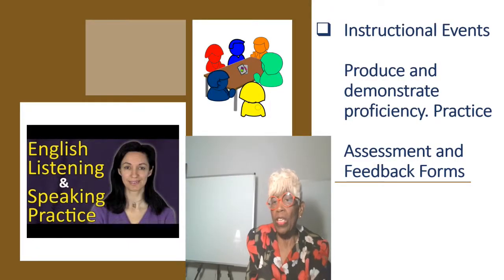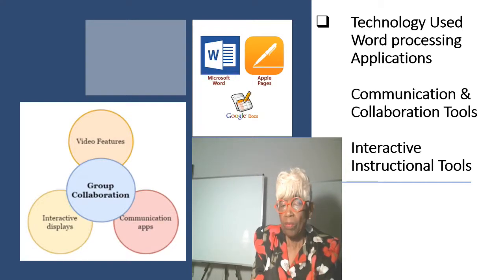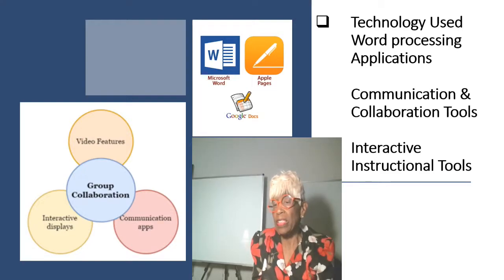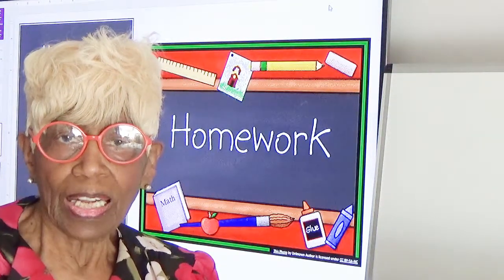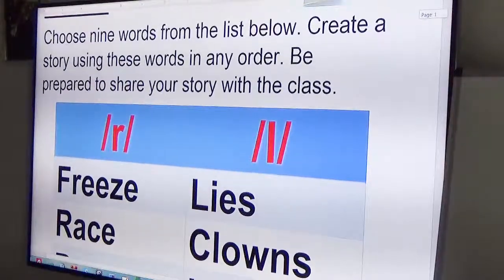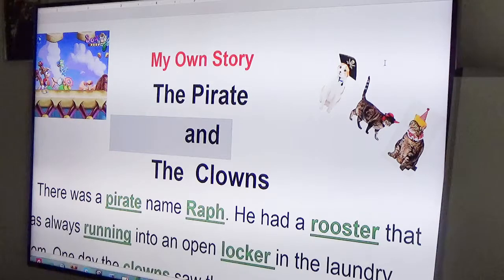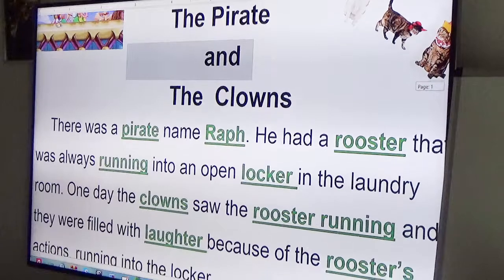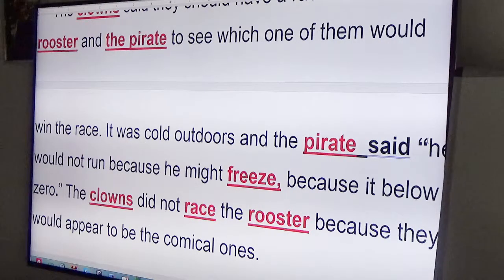6. Teaching Video. Homework: My story micro lesson pronunciation L and R Sounds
Homework Assessment. Learners write their own story. The learners will read their story in class, and learners will assess other learners as they read their story aloud. The Learners'  practice focuses on clear pronunciation and listening discrimination.